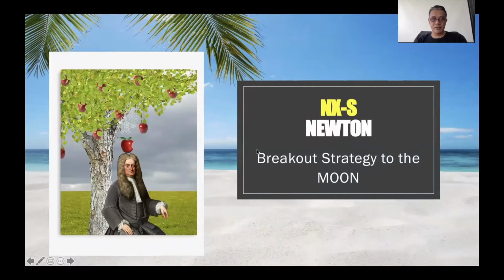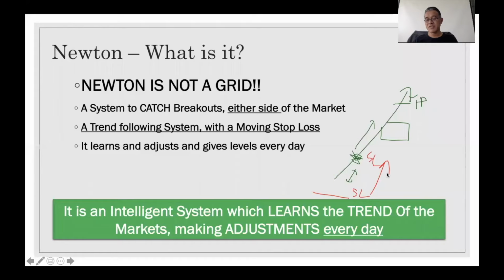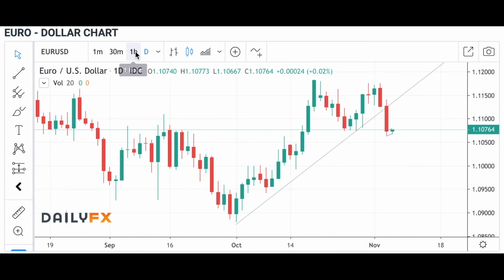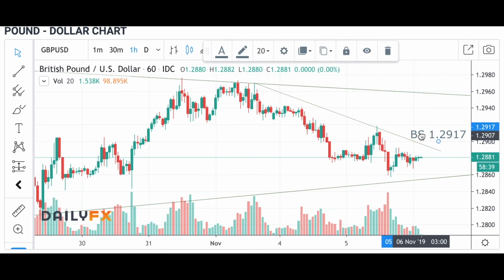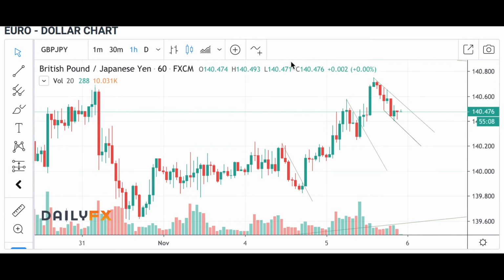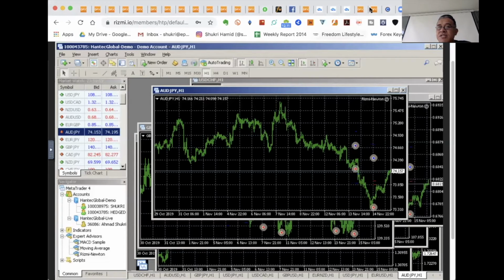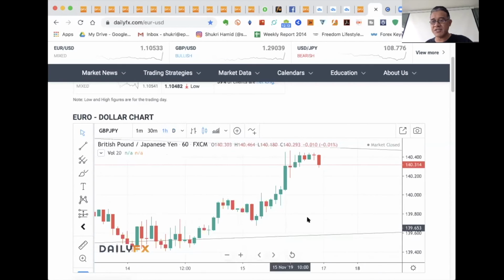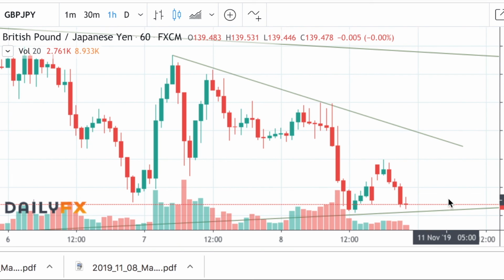NEWTON BREAKOUT METHOD